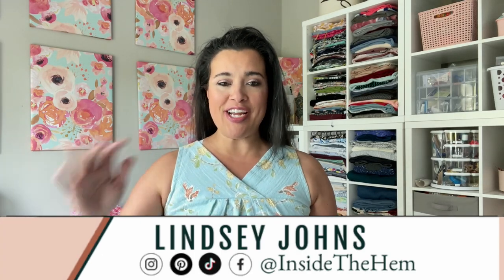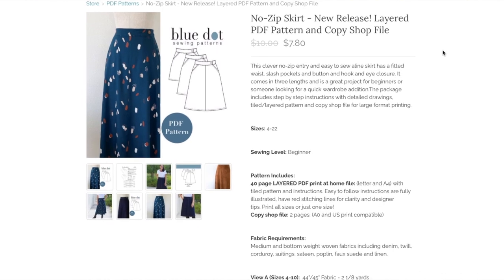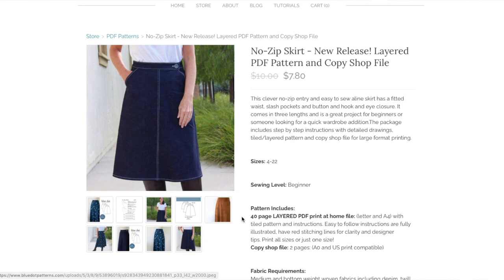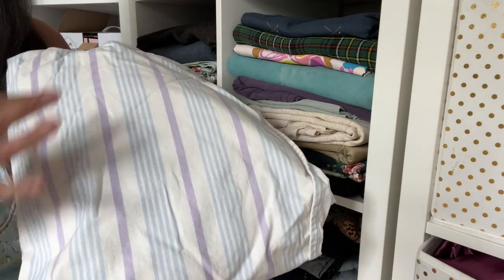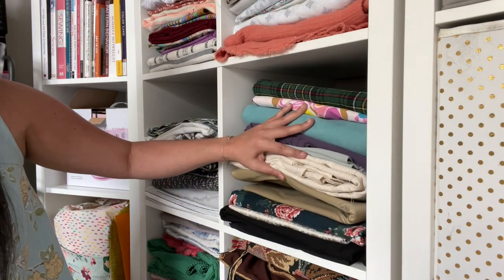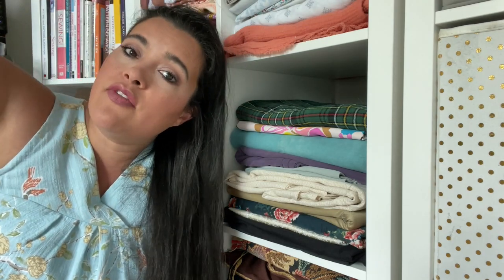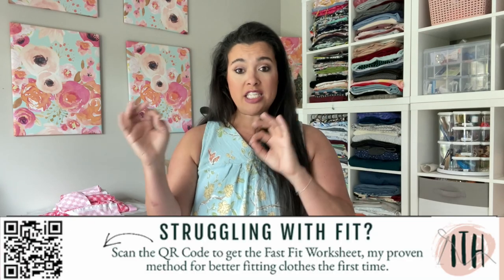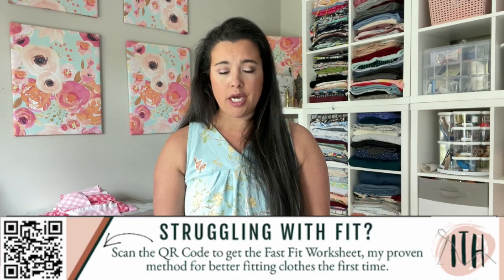Know Before You Sew: Blue Dot Patterns No Zip Skirt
The Blue Dot Patterson No Zip Skirt sewing pattern was chosen as the Sew Together Challenge Pattern for April 2022. And, as with every Sew Together pick, I'm here today to talk to you about the pattern including design, intended fit, and fabrication. And, I'll be showing you the plans for my version as well as the fabric I'll be using.

So, watch this video if you're considering making the Blue Dot No Zip Skirt Sewing Pattern

Forgot to mention in the video that @AndraMakes has a sew-along for this skirt!

Fast Fit Workbook

Wearing:
Love Notions Tranquil Nighwear set in Cotton Jersey from June & Lu Fabrics. Watch the video dedicated to this make,